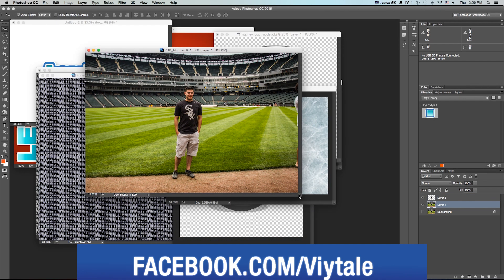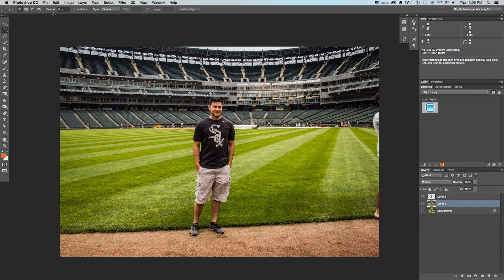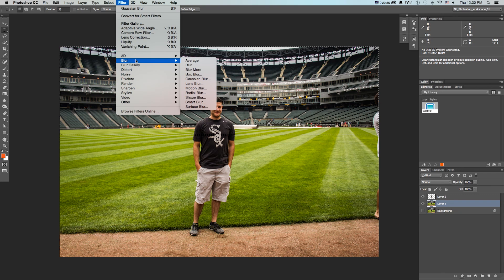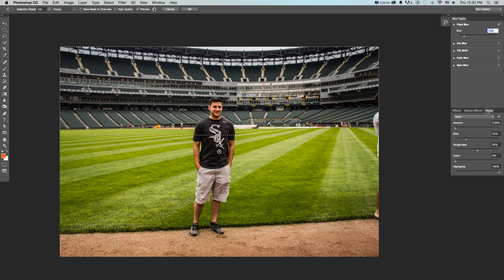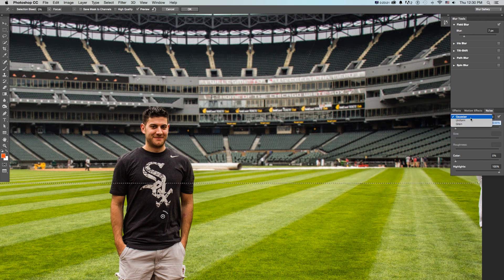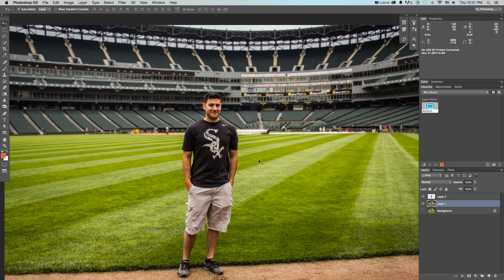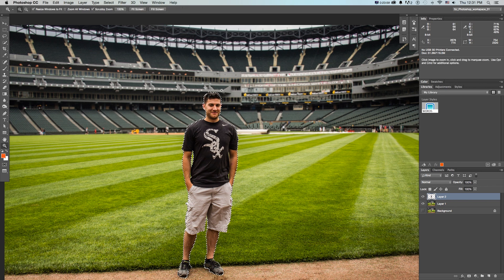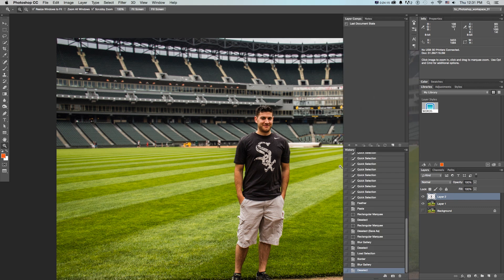Photoshop CC 2015 Tutorial - Updated Blur Gallery options Using New Grain settings - Sean Frangella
In this Photoshop CC 2015 Tutorial, learn about updates to blur gallery including adding noise and grain to blur effects, new to Photoshop Creative Cloud 2015. Learn additional details about using Photoshop Creative Cloud 2015 blur galleries. Also learn about additional workflow updates for Photoshop CC 2015.

Did you like this Photoshop 2015 Creative Cloud tutorial?